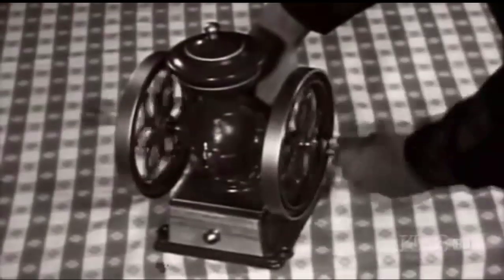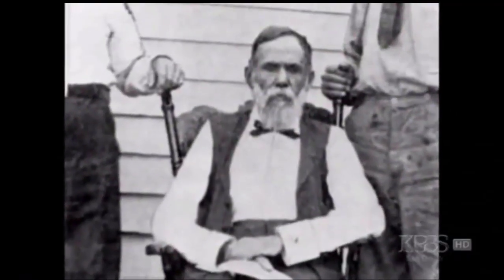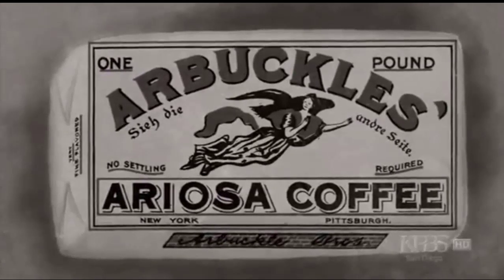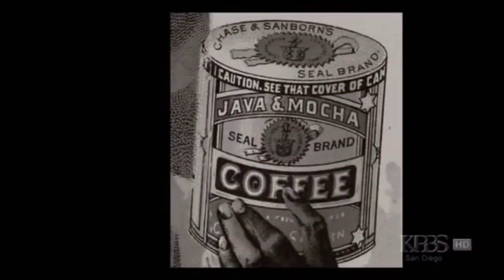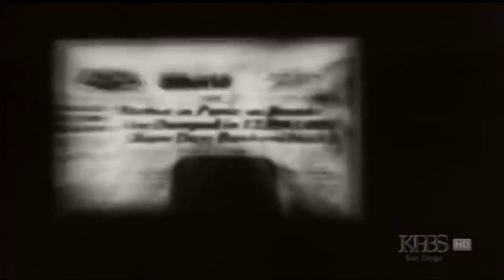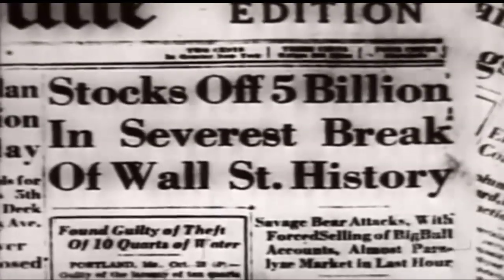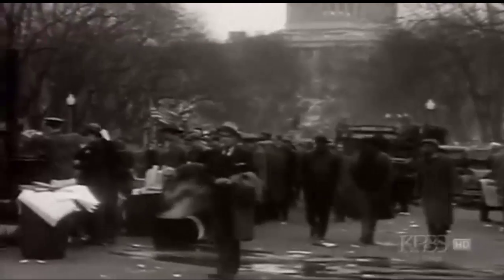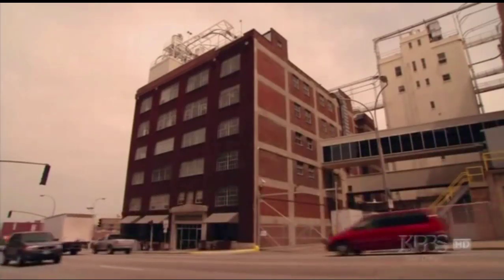Black Coffee 6 Americas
A documentary by Irene Angelico